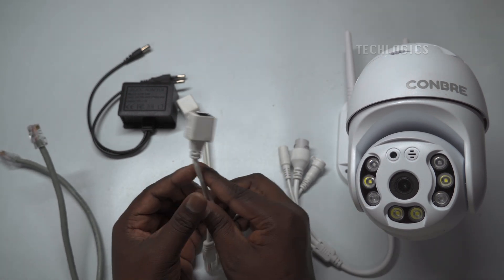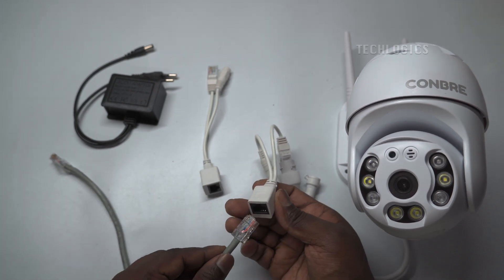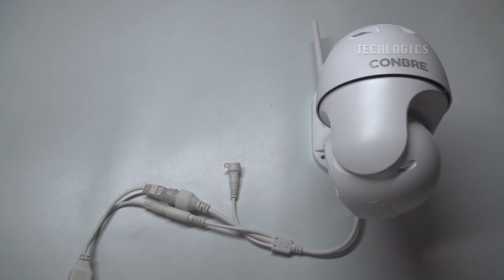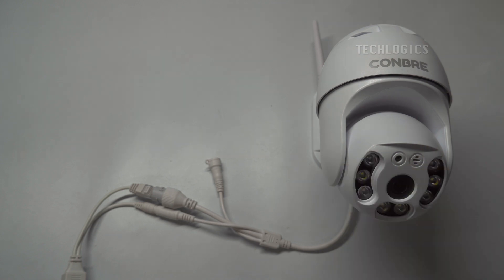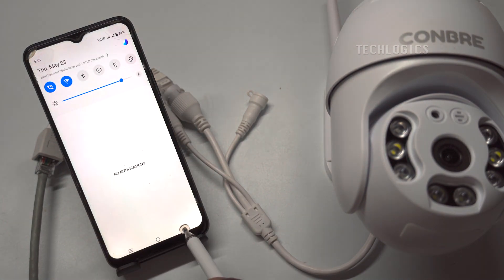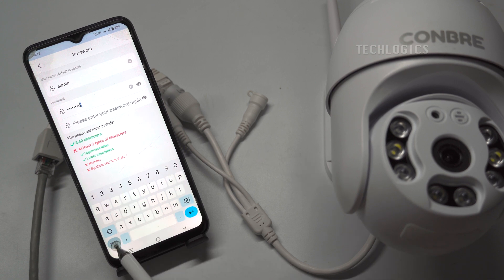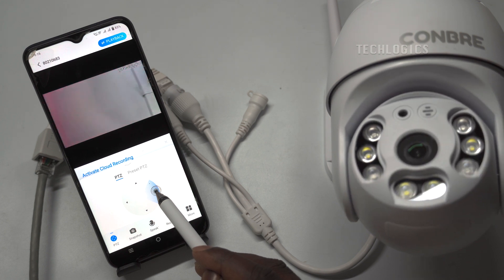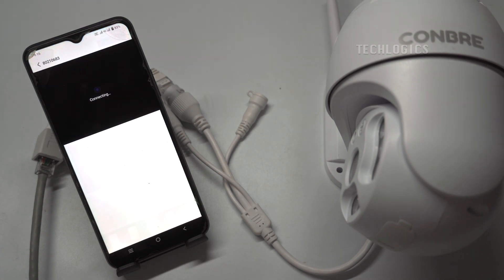V380 Wifi camera PoE injector to extend the LAN and power over LAN cable and adding to the V380 App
V380 WiFi Camera PoE Injector Connector Tutorial
In this video, we demonstrate how to use a PoE (Power over Ethernet) injector to extend both the LAN and power connection for your V380 WiFi camera using a single Ethernet cable. This method ensures a reliable and convenient setup, especially for areas without easy access to power outlets.

🔔 What You Can Expect:

CCTV Security Systems:
Comprehensive reviews and tutorials on the latest CCTV technology to keep your home and business secure.

DIY Electronics Projects:
Step-by-step guides and exciting projects to fuel your creativity and enhance your tech skills.

Computer and Networking:
In-depth content on building, optimizing, and troubleshooting computers and networks.